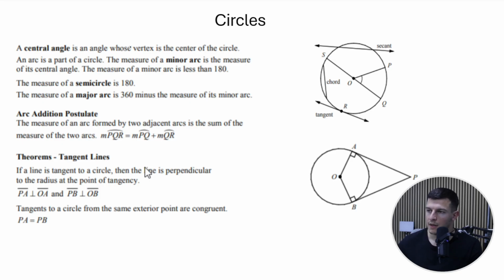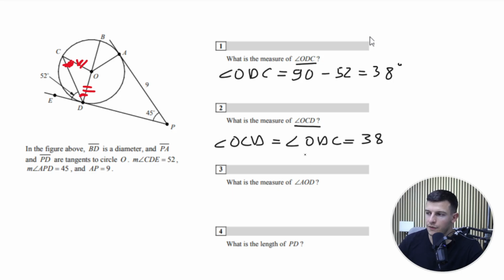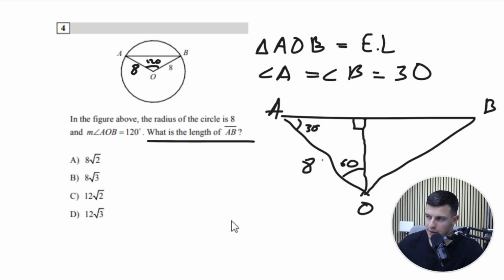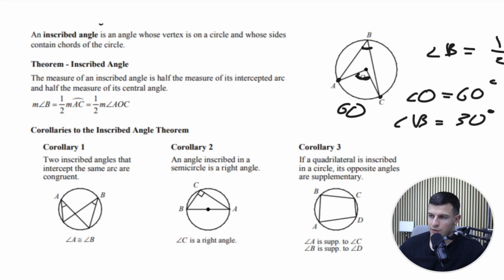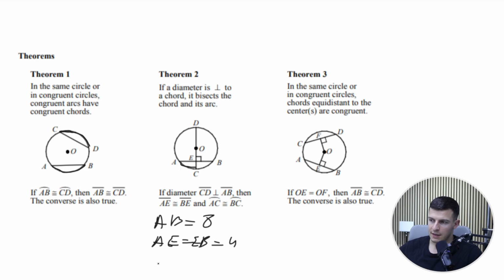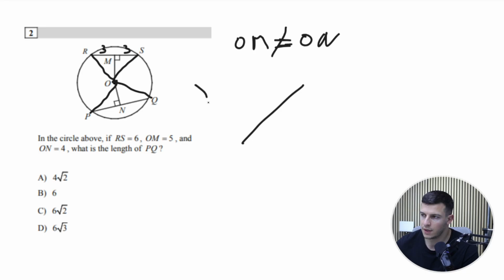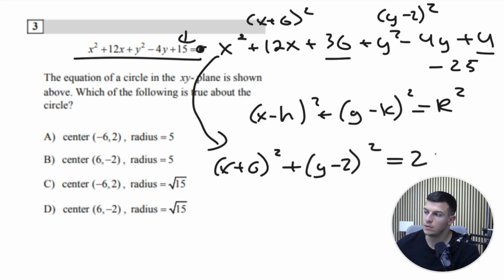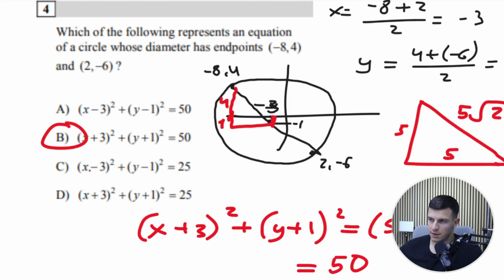DAY 7 | Circles | SAT Review | September 13, 2025